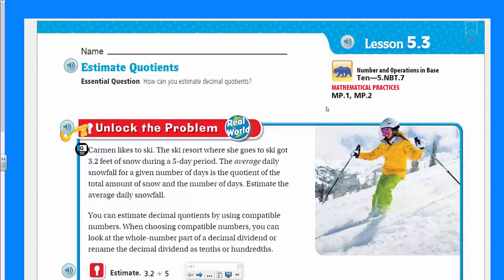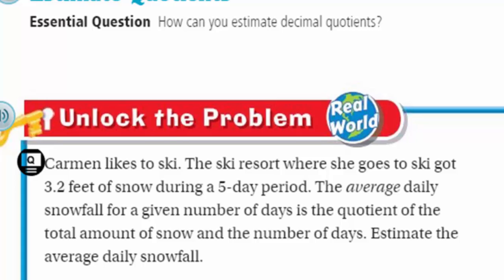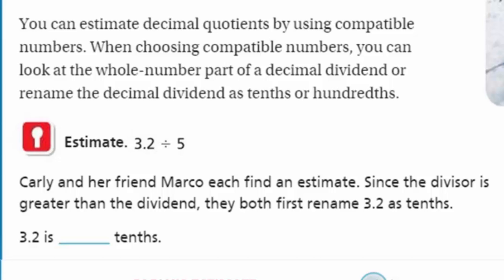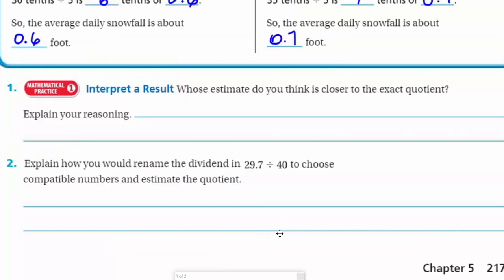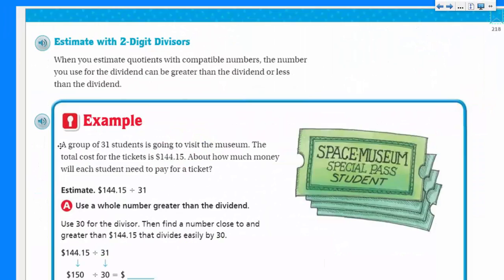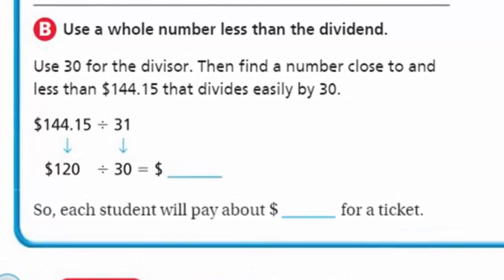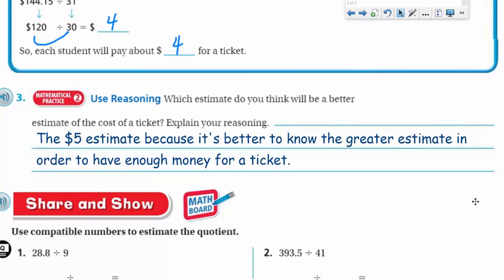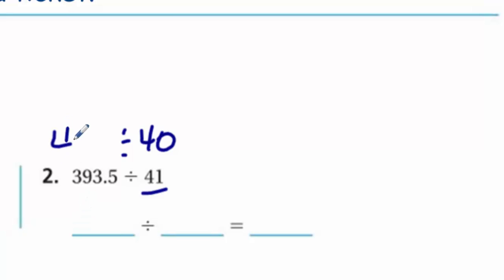Go Math 5th Grade Lesson 5.3 Estimate Quotients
This Go Math video focuses in on the estimation of quotients. It covers how you can rename a decimal as tenths or hundredths for easy division using compatible numbers. It also shows how to different estimates may be correct, but one may be better for a particular problem.